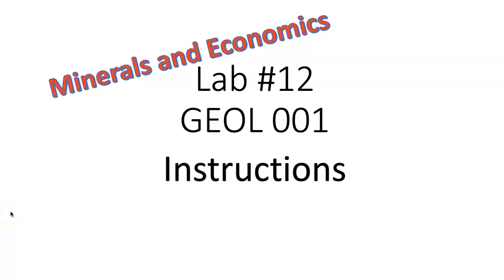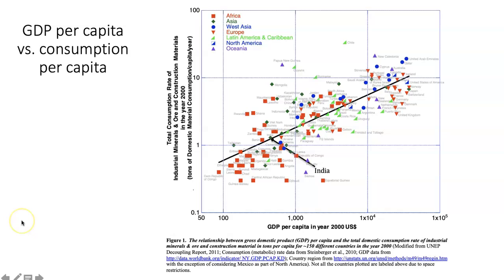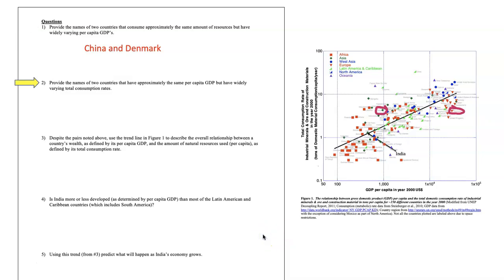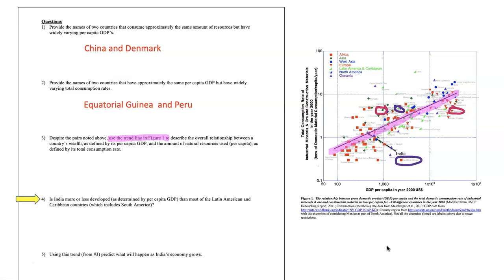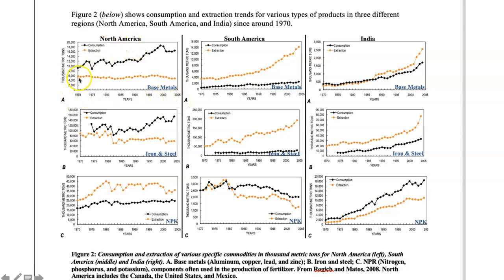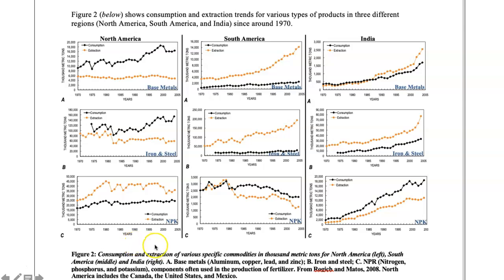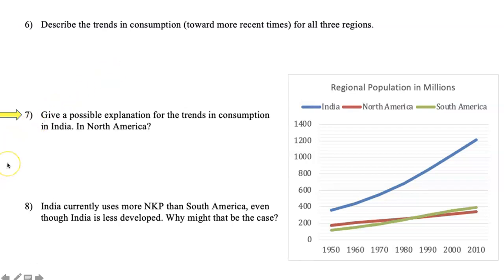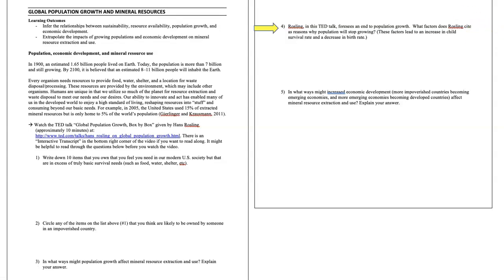Lab 12 Geol 001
This video provides guidance for completing Lab 12, Minerals and Economics.